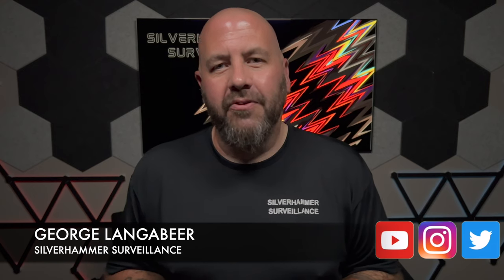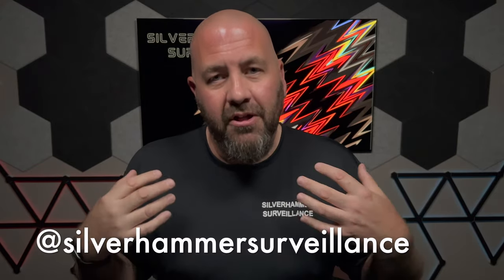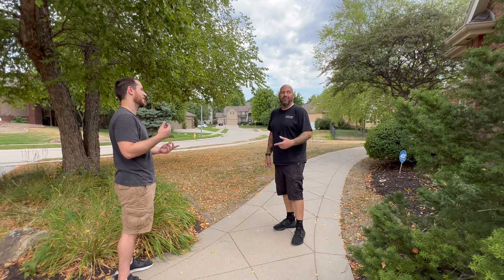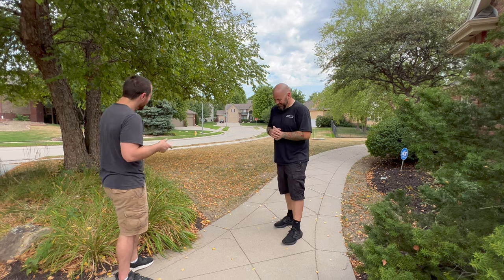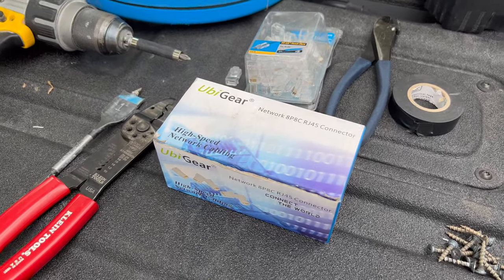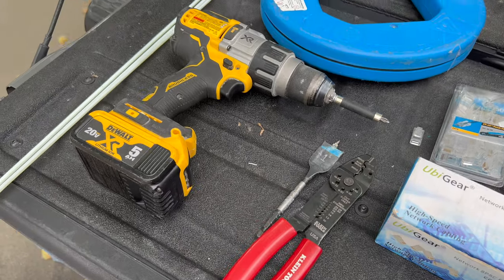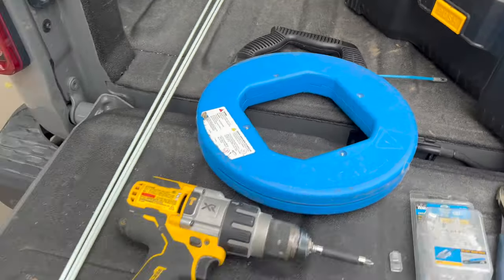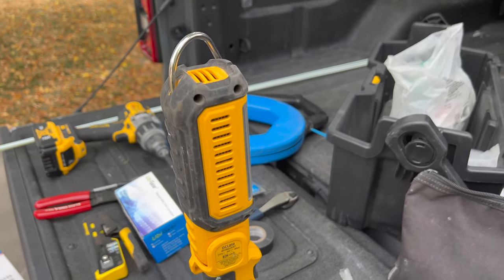How To Install a POE NVR Security Camera System From Alibi Security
Alibi Security: Best Wired POE NVR Home Security Camera System in 2023! A complete "how to" install the system on a residential home.

In this video I discuss my go to Wired NVR POE Camera System from Alibi Security.  This is part 2 where we actually show how to install the system on a residential application. This is a 4 camera, 4 megapixel, IP NVR POE System.  This is the system we install for 95% of our residential customers who ask for a wired camera system option.

Alibi Security offers DVR, NVR and Cloud Security Camera Systems.  SilverHammer Surveillance is an Authorized Alibi dealer and we offer all of their products.

This video is part 2 in a 2 part series.   In part 1 we unboxed and reviewed the Alibi Cameras and NVR used in this installation.

Chapters:
00:00 - Preview
00:53 - Intro
01:30 - Purpose Of This Video
03:43 - Our Crew
04:21 - The Cable You'll Need
05:24 - Tools Overview
05:56 - Tools Deep Dive
08:47 - How To: Pass Thru RJ45 Connectors
11:55 - How To: Basic RJ45 Connectors
15:37 - Best Camera Locations
17:02 - Best NVR Location
19:43 - Start In Your Attic
20:24 - Camera Installation
25:20 - Cables On The NVR Side
26:35 - NVR Setup/The Alibi App
31:05 - Lifetime Tech Support
31:33 - Call Me Directly!
33:06 - Wrap Up

Ideal 50ft. Fish Tape

Ideal Glow Rod Set

Klein Tools Ratcheting Modular Crimper

TP Link AV600 Nano Powerline Adapter

Closed Weekends

Topics covered in this video:
-surveillance equipment omaha - silverhammer surveillance
-best outdoor security camera
-best home security system
-Alibi Security IP Cameras
-Alibi Security Camera System
-Alibi Security NVR
-Alibi IP Camera
-Alibi NVR
-Alibi NVR Setup
-POE Camera
-POE Camera System
-Smart Home Security